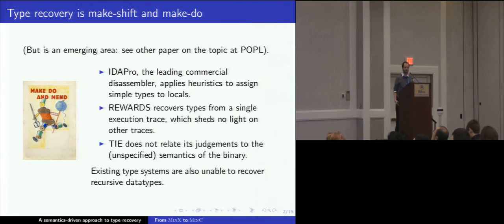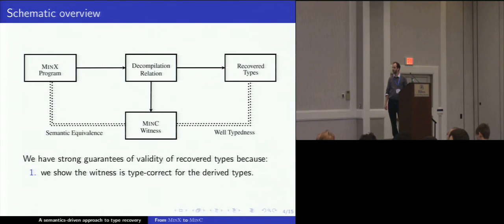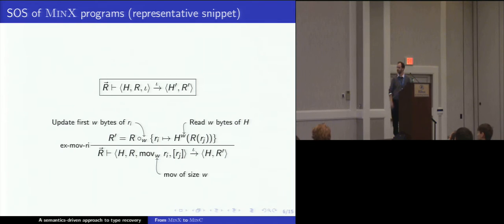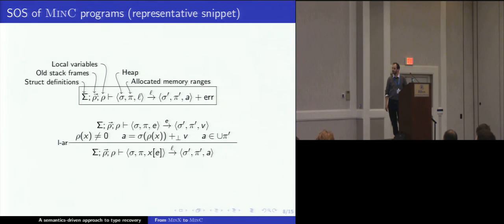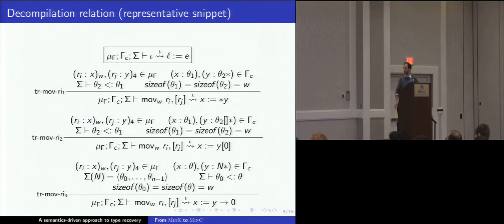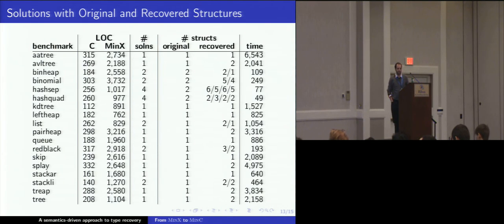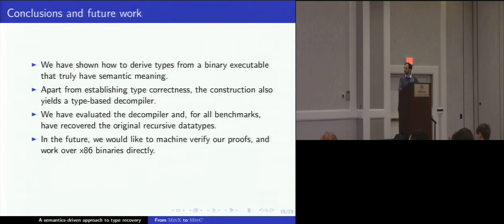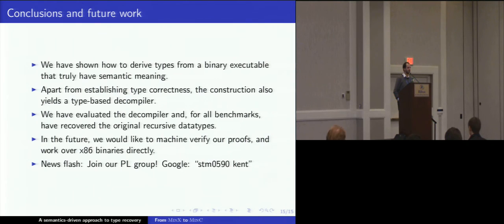From MinX to MinC: Semantics-Driven Decompilation of Recursive Datatypes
Ed Robbins, Andy King, Tom Schrijvers